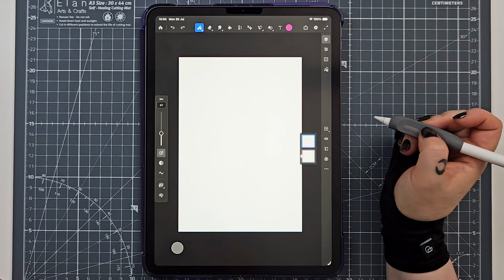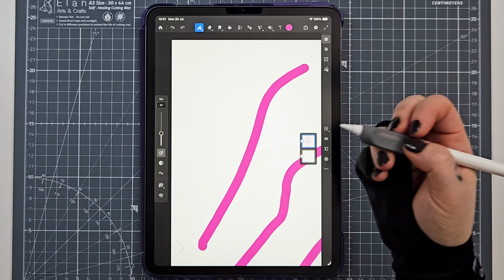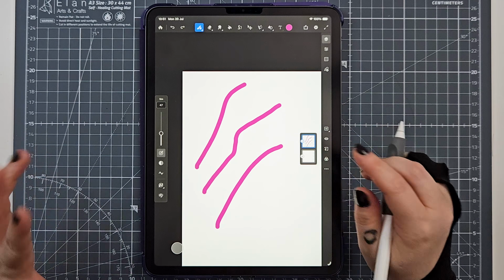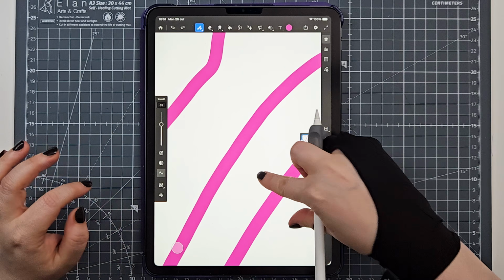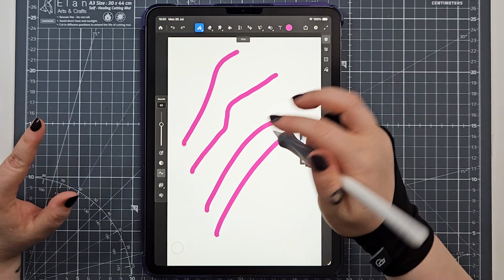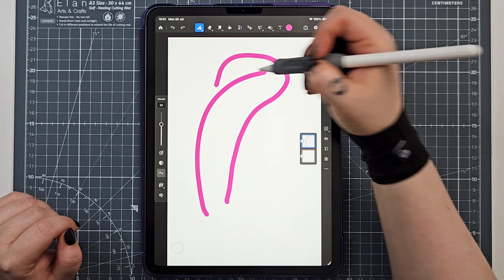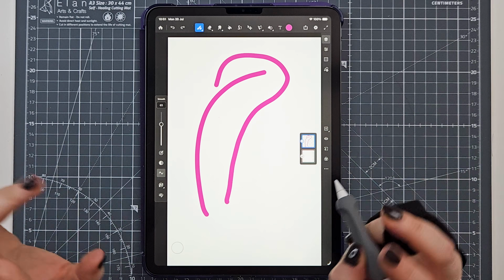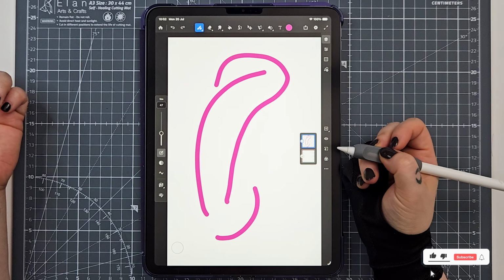How to Draw Smoother Lines in Adobe Fresco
In this tutorial I will show you how you can create smoother lines in Adobe Fresco.

Editing software: Adobe Premiere Pro and Adobe Photoshop
Editing: Adobe Premiere Pro
Intro & Outro: Adobe After Effects